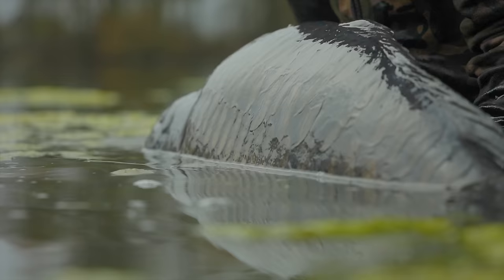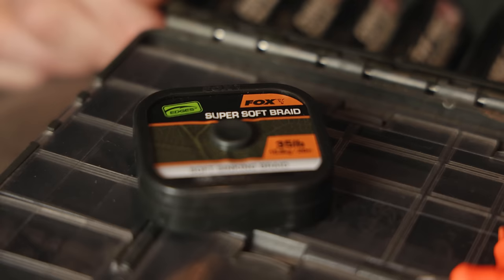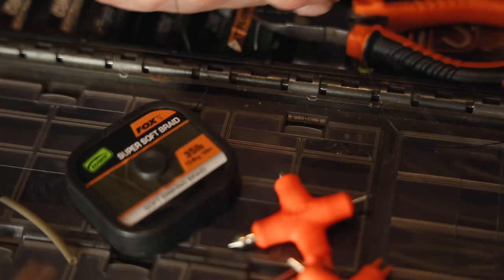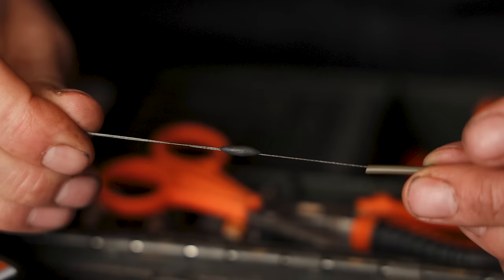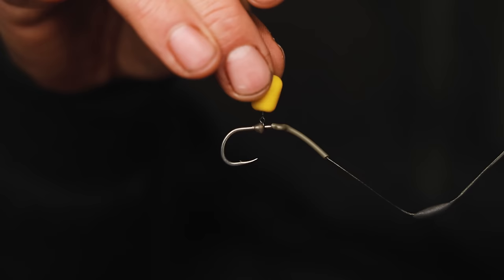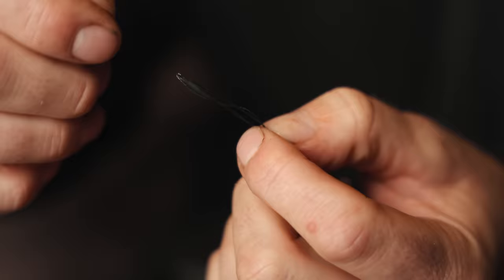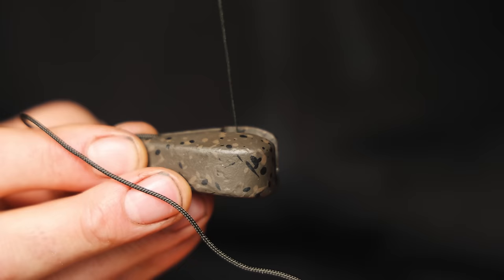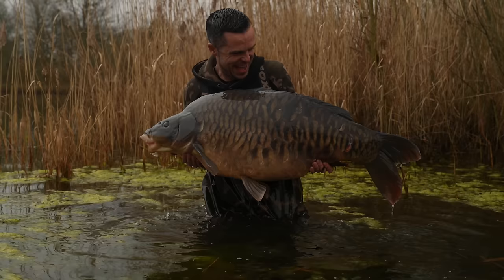The Rig that caught The Lord 👑 60lb+ UK Fully on a solid bag | Carp Fishing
Lee 'Mozza' Morris sits down and runs through every detail of his solid bag rig, the components used and how it's tied. This very rig has accounted for plenty of big fish for Mozza, including a huge 60lb+ fully scaled carp last year if you hadn't heard 👀😆

If you are looking for a fantastic PVA solid bag rig, this video is the one for you!